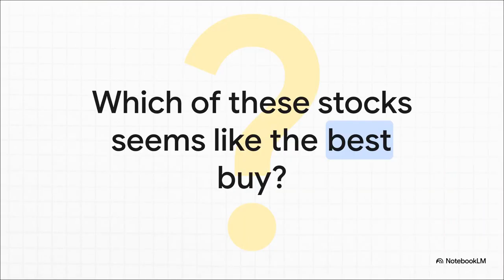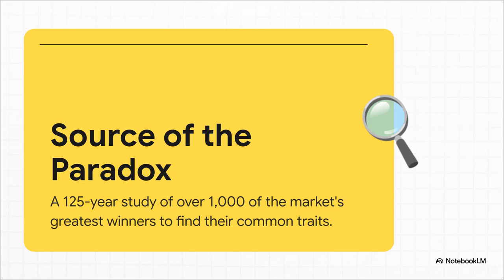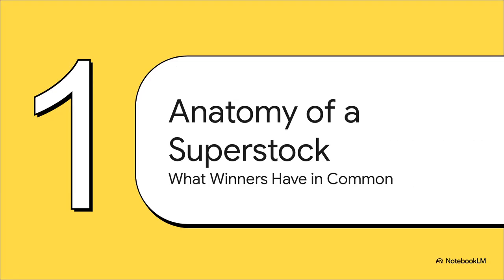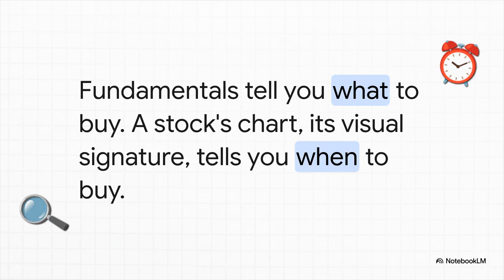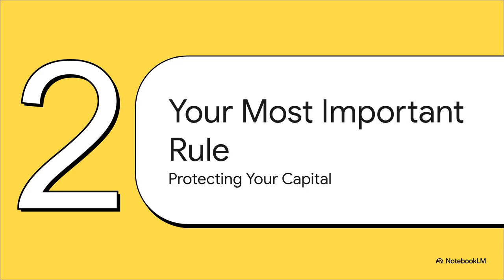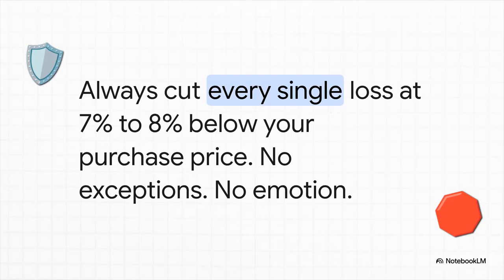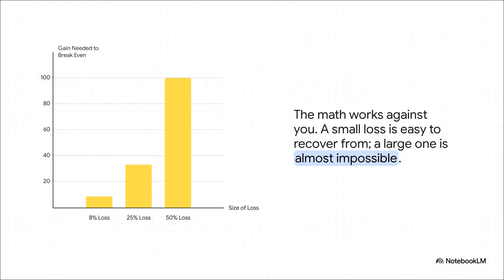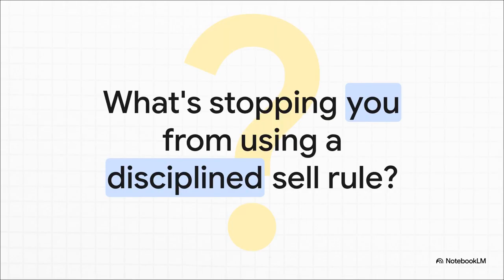How to Make Money in Stocks by William J O'Neill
This is a video presentation of the Book How to Make Money in Stocks by William J O'Neill